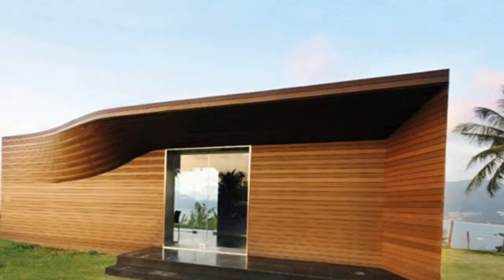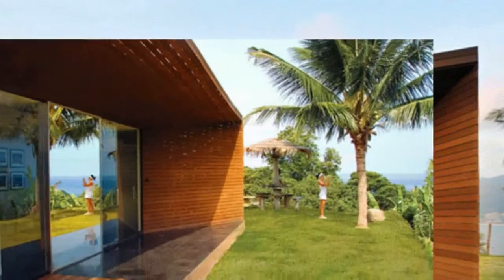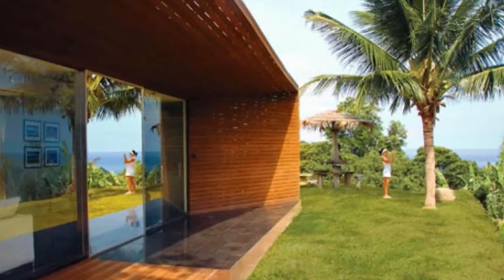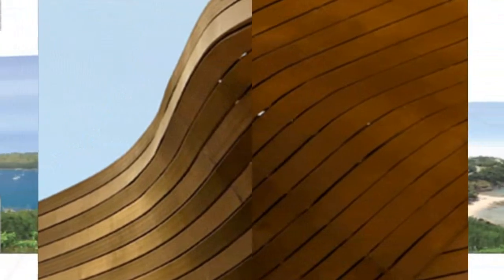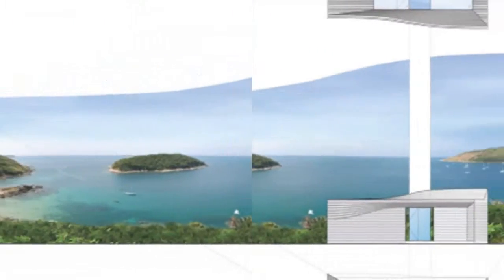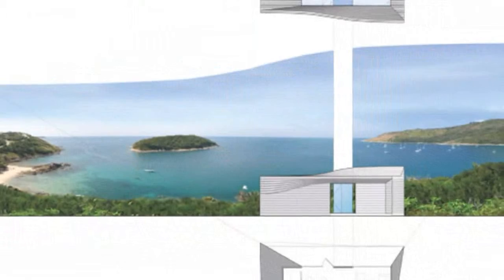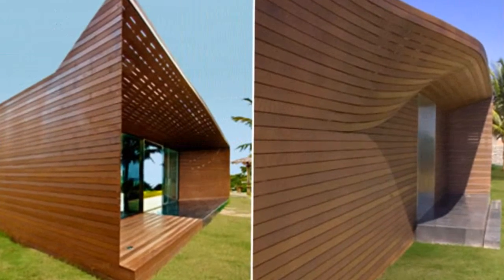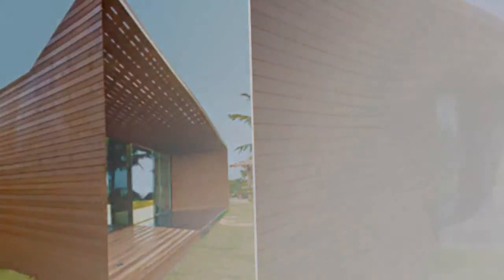paul raff studio: bluepoint sales pavilion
10 Cup Everyday Water Pitcher with Filter ::

paul raff studio: bluepoint sales pavilion "oronto based architecture firm paul raff studio created the bluepoint sales pavilion for a residential
development in phuket, thailand. the  structure was designed to give the public an opportunity to enjoy the
scenery and keep updated with the 20-unit development’s progress. the pavilion overlooks the adaman sea
and references the houseboats of the nomadic fishermen who first inhabited the region. the curved timbre
design mimics the fisherman’s boats by using local timbre curved around a triangulated steel frame.
this curved timbre design will be carried into the residences. the large glass expanses and use of stone are
also contemporary takes on local building traditions. the pavilion measures 50 square meters in area."